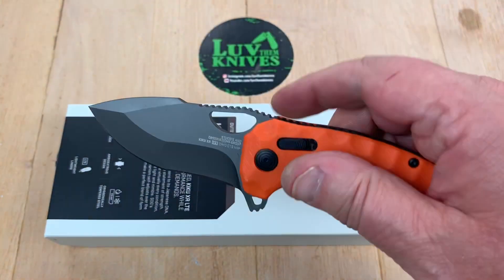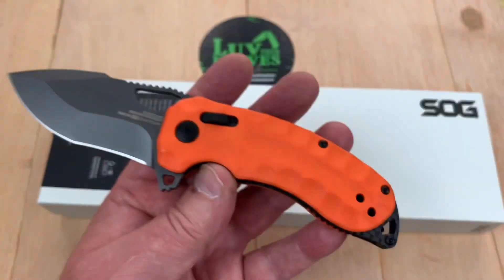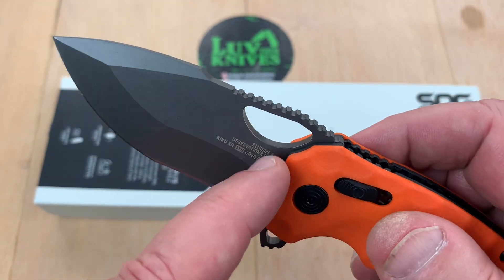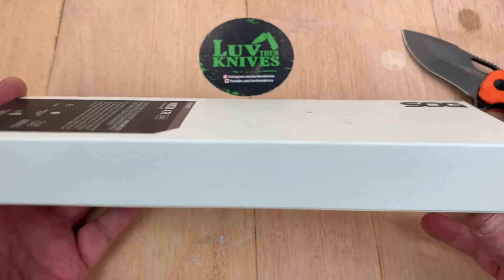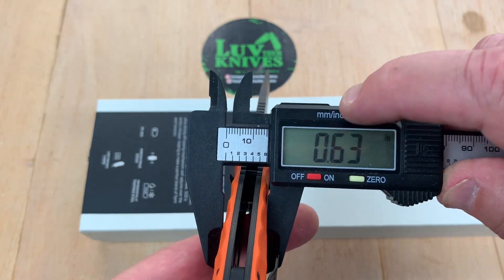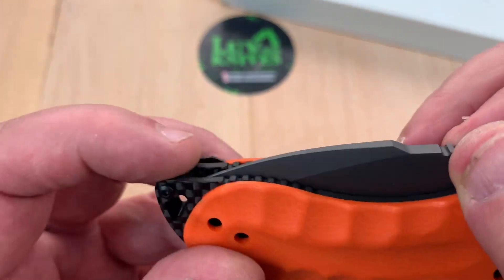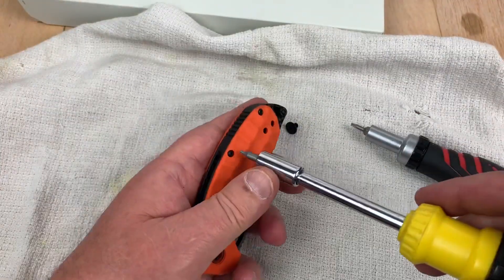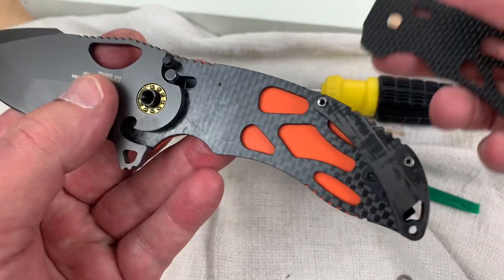SOG Kiku XR LTE / includes disassembly / chunky build / premium steel & lightweight liners !